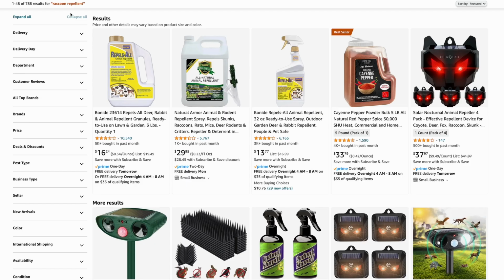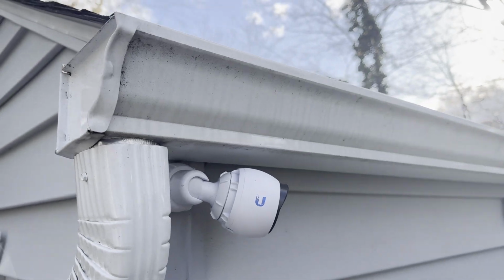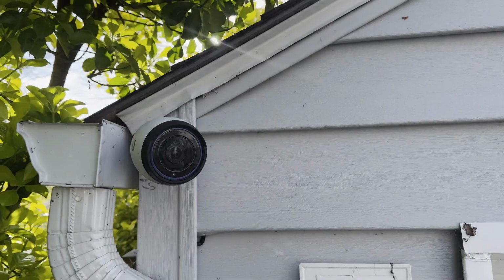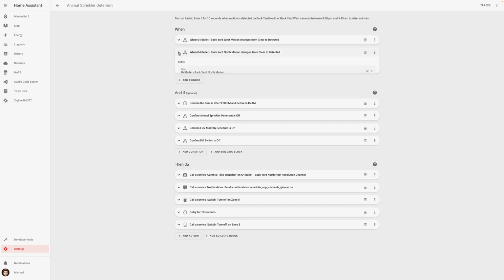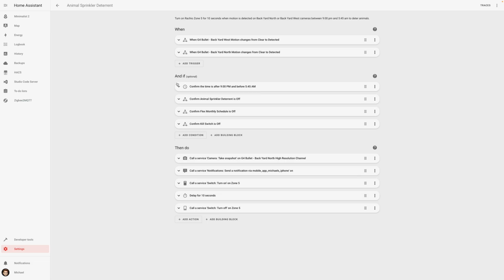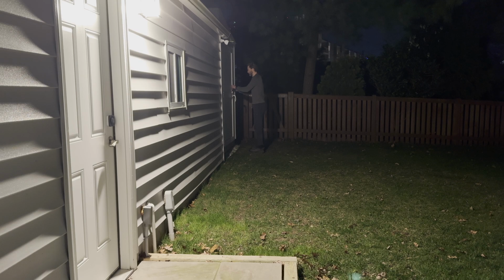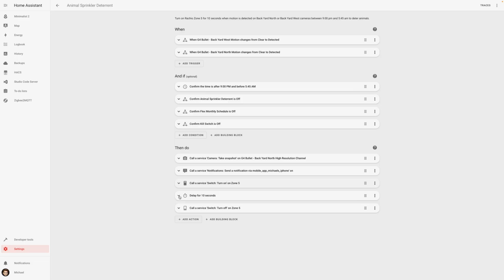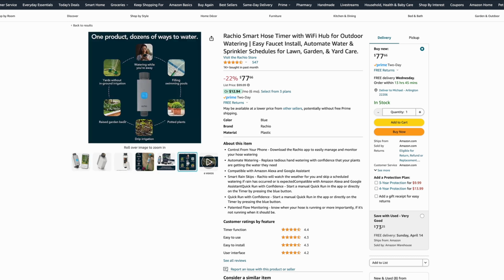Can a Smart Home Stop Raccoons?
How I used a smart home automation to stop raccoons and other animals from destroying my yard, including what you need and how to set it up.

⭐ FEATURED TECH
What I'm Using:
Rachio 3, 8-Zone Smart Sprinkler
UniFi Protect G4 Bullet
UniFi Protect G4 Pro

Alternatives:
Rachio Smart Hose Timer
Philips Hue Outdoor Motion Sensor
Eve Indoor/Outdoor Motion Sensor

🛒 SHOP MERCH & DIGITAL DOWNLOADS
This saves you the time and hassle of figuring it out, and takes your smart home to the next level faster.

💻 BROWSE TECH GEAR
Browse the tech I use everyday, from smart home gadgets, to productivity desk setups, to mobile devices, and more.

🎬 FILMING
Camera - iPhone 15 Pro Max
Mic (Wired) - Rode VideoMic GO II
Mic (Wireless) - Hollyland Lark M2
Desk Mount - Elgato Master Mount L
Desk Mount for Top-Down Camera - Elgato Flex Arm L
Desk Mount for Prompter and Talking Head Camera - Elgato Solid Arm
Desk Mount for Light - ULANZI Camera Desk Mount Stand
Light - RALENO LED Soft Light
Tripod - Peak Design Travel Tripod (Carbon Fiber)
Mini Tripod - Peak Design Mobile Tripod
Gimbal - Hohem iSteady M6 Gimbal for Smartphone
Gimbal - Hohem AI Tracking Sensor
Headphone Hanger Mount - EURPMASK
Headphones - Sony WH-1000XM5
Laptop - 2023 14" MacBook Pro, M3 Pro, 18GB Memory, 1TB SSD

👤 ABOUT ME
I'm Michael Leen, a lifelong tech enthusiast in the United States who believes technology is a tool that should help — not hinder — our productivity. I produce weekly video content on YouTube spanning smart home automation, mobile devices, and other tech tools to help us lead more productive lives.

🎵 MUSIC CREDIT
Songs SPRING by ikson™

🙏 OTHER CREDIT
"It's Go Time" clip from Seinfeld episode "The English Patient"
Raccoon image on video thumbnail from NY-NJ Wildlife Removal

📘 CHAPTERS
00:00 - Introduction
02:00 - How to set up the automation
04:08 - Final thoughts